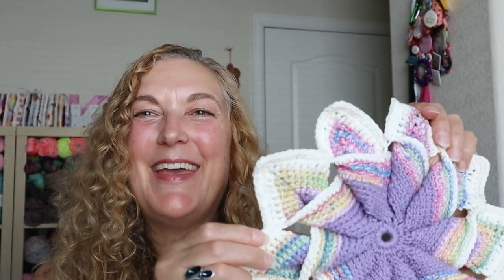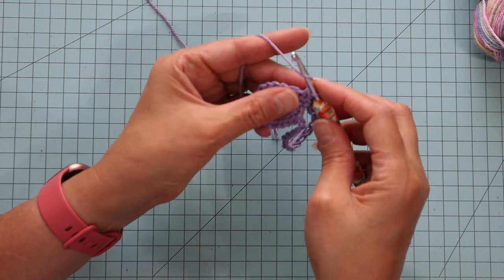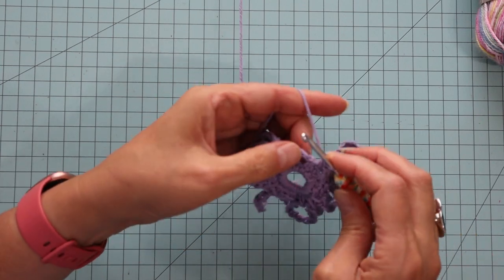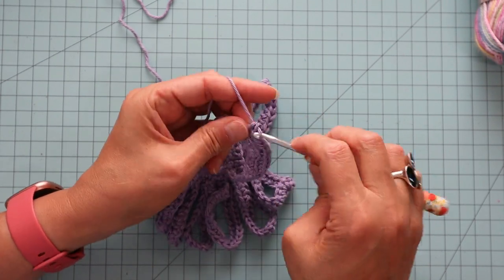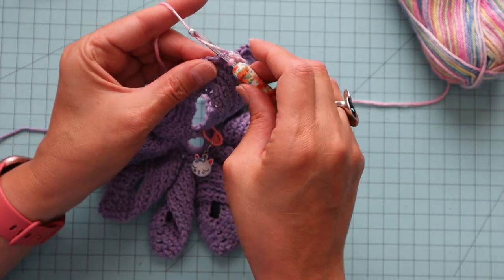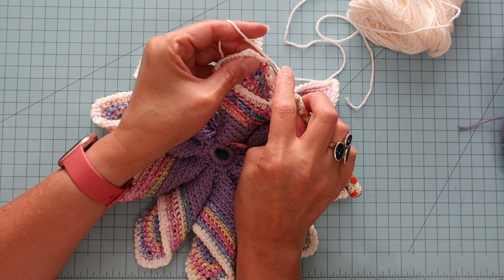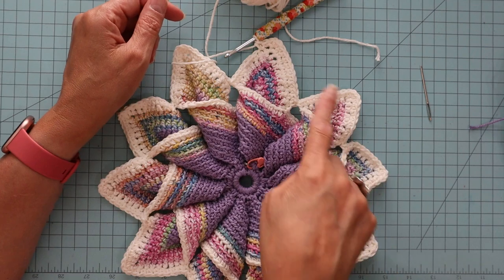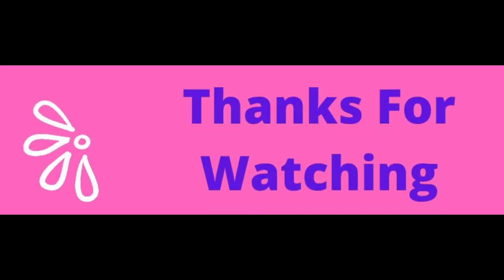Crochet Hot Pad Tutorial - 10 Point Star Hot Pad - Step By Step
Crochet and knitting tutorials and makes videos

Yarns Used
Crafters Secret 100% cotton - Lavender 32
I love this cotton 100% cotton - Eastern Nova 360
Sugar n’ Cream - Soft Ecru

Used size G crochet hook
I used less than one skein of each color for the hot pad made in this video.
Happy Crocheting!

Intro by Frankleen_11 on Fiverr
Logo by Ingeniousarts on Fiverr
make a commission on sales you make through my link. This is at no extra cost to you to use my links/codes, it's
just one more way to support me and my channel! :)